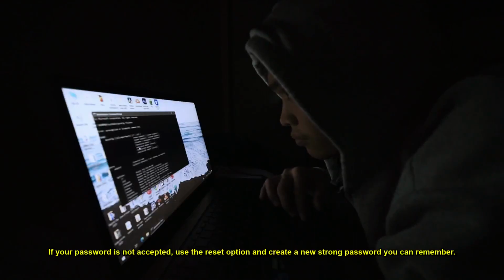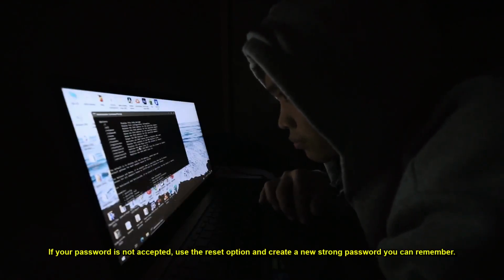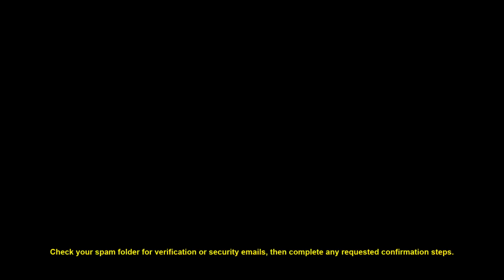How to disable Shopify subscription product emails - Step By Step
In this step-by-step tutorial, we’ll show you how to disable Shopify subscription product emails effortlessly. If you're looking to streamline your customer communication and reduce email clutter, this video is for you! Learn the exact steps needed to manage your Shopify notifications effectively. Perfect for store owners wanting to enhance their customer experience.